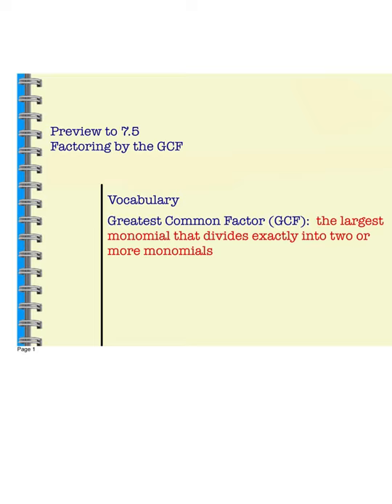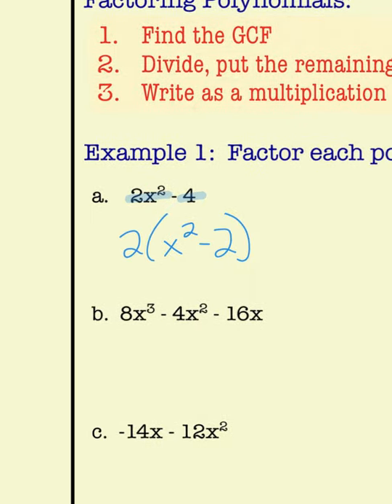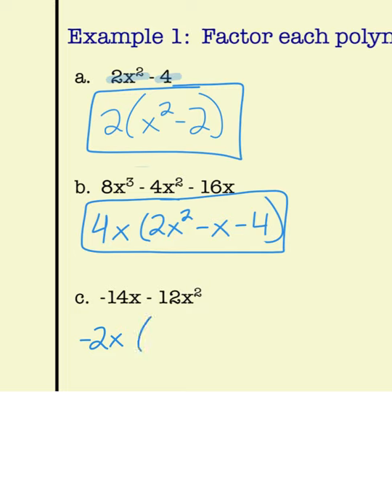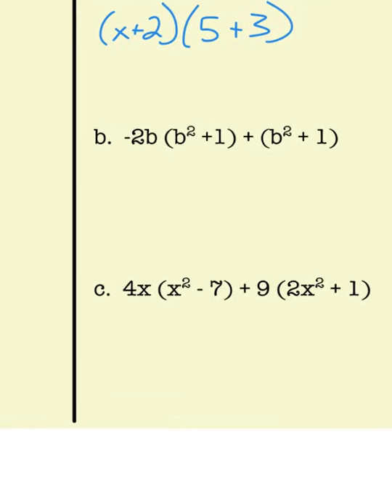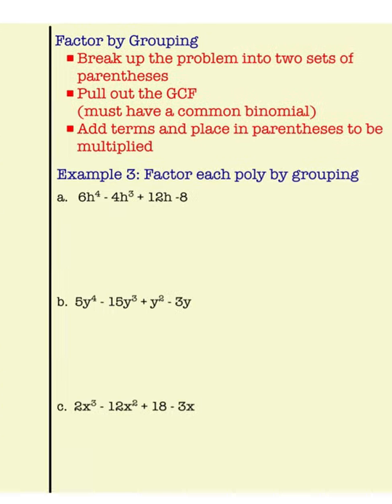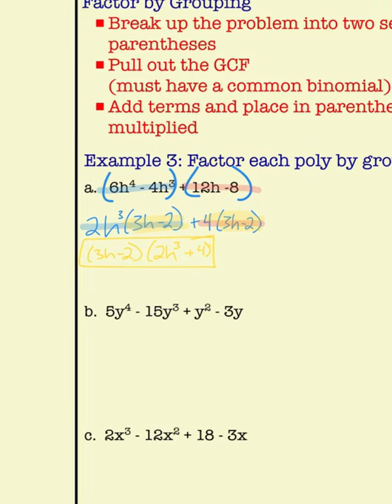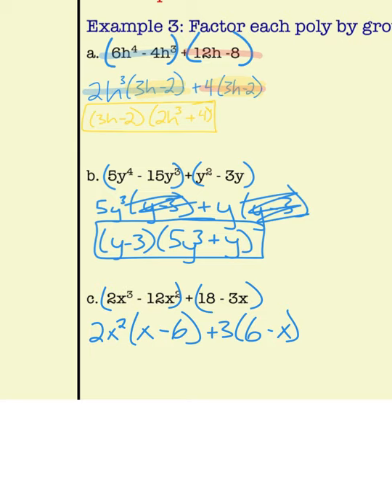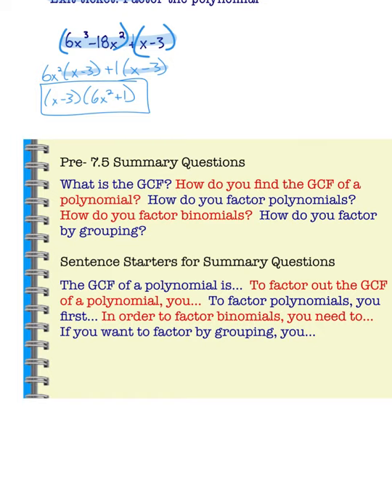Alg pre 7.5